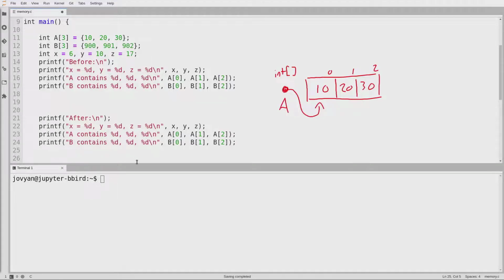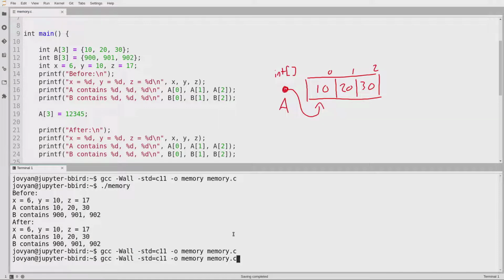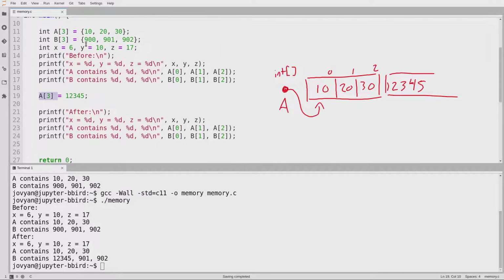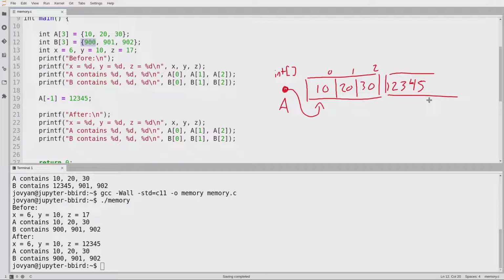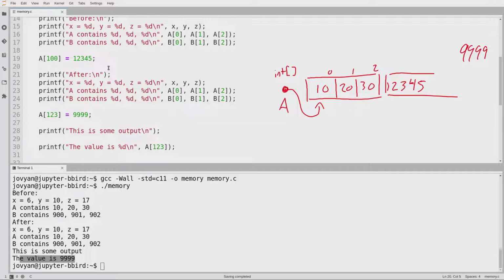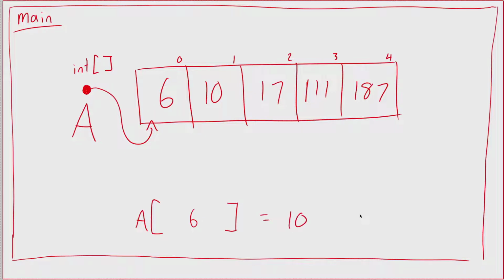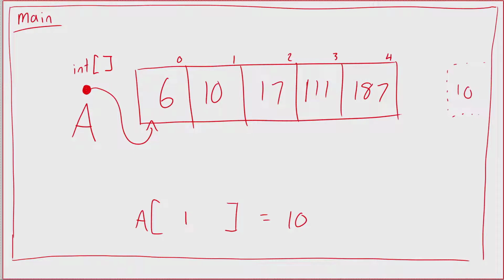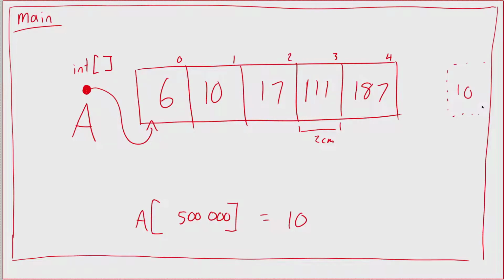C Programming (Fall 2020) - Lecture 8.08 - Memory